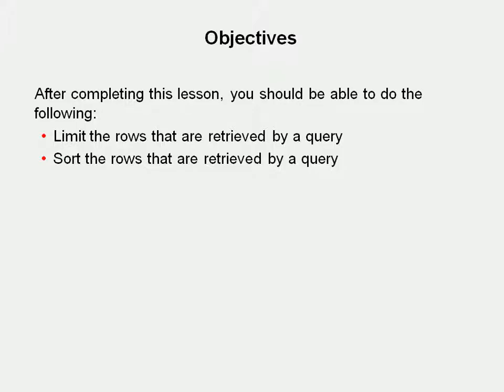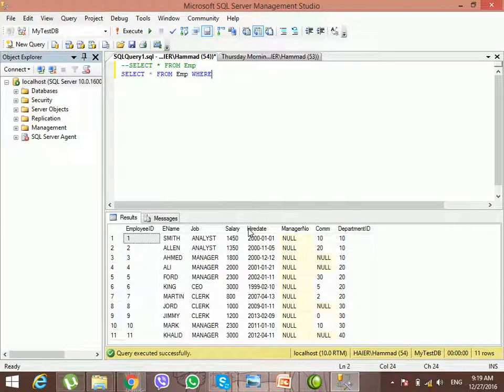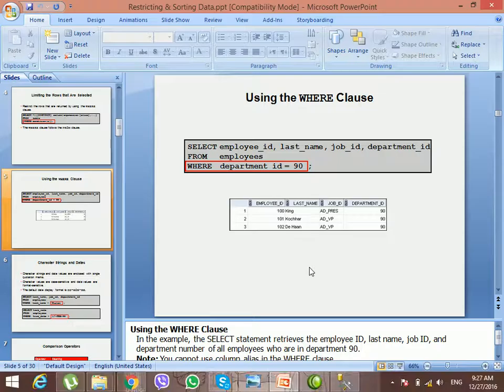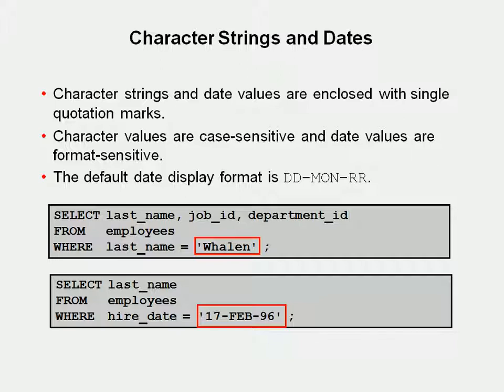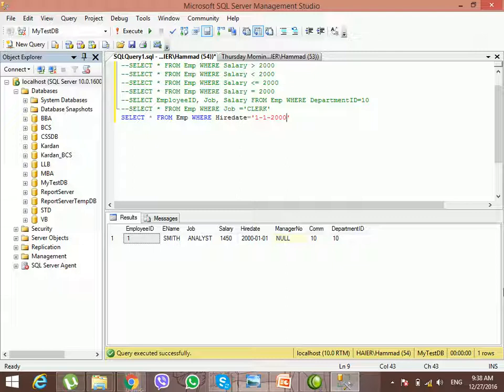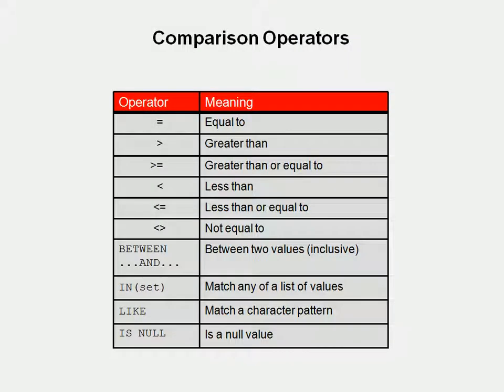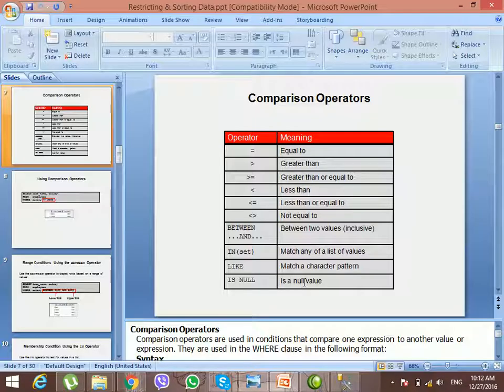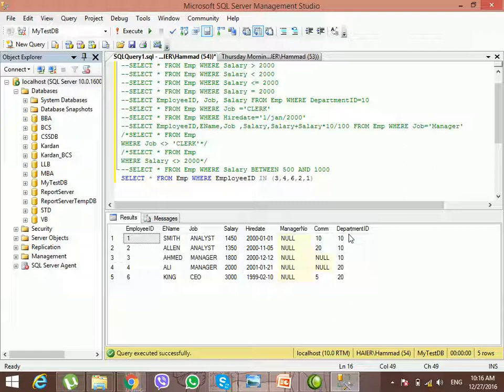Restricting and Sorting Data Using SQL SELECT Statement-(Part 1)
In this lecture you will learn about how to perform Restricting and Sorting of Data on different Tables-(Relations) stored in database using SQL SELECT Statement.